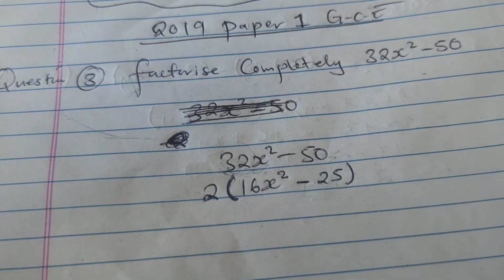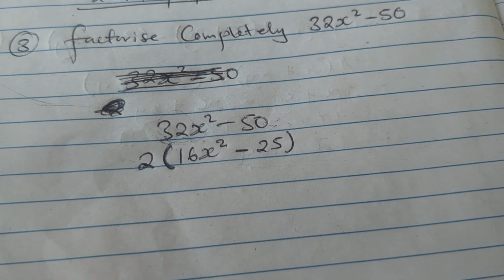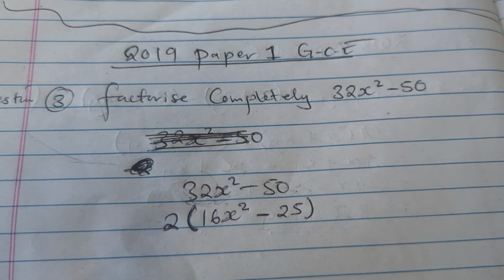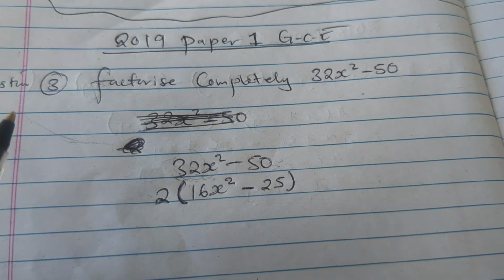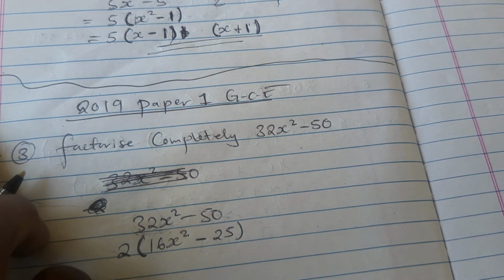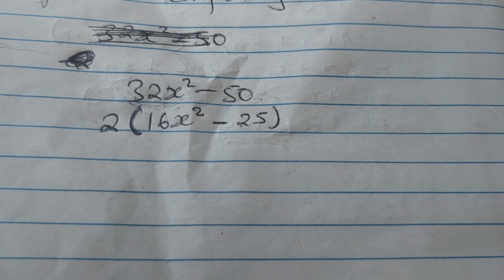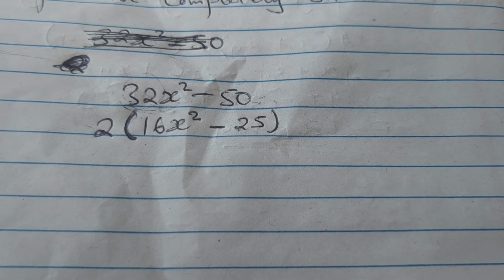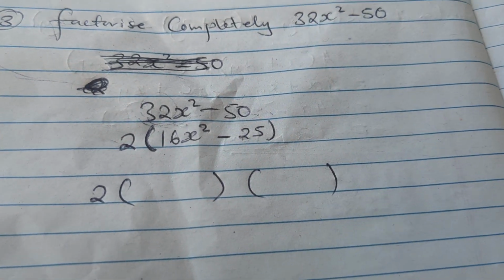2019 paper 1 GCE question 3 ( difference of 2 squares)